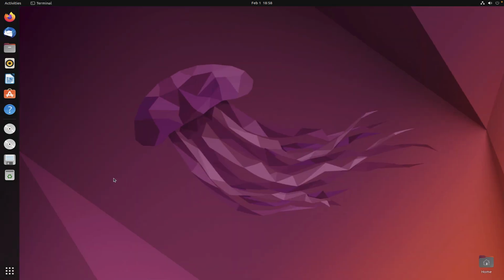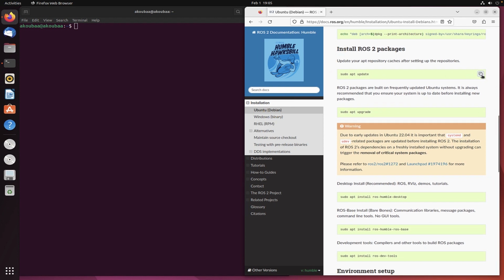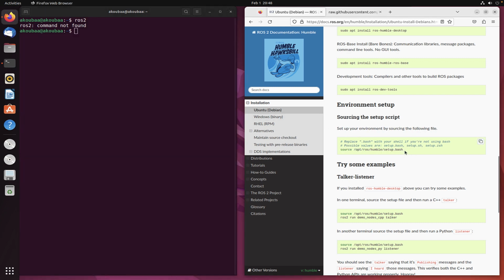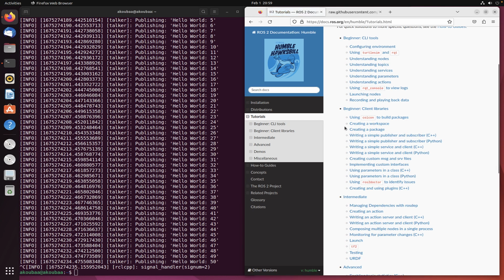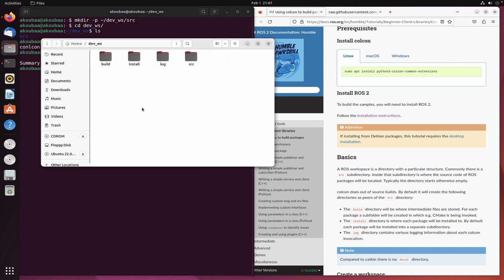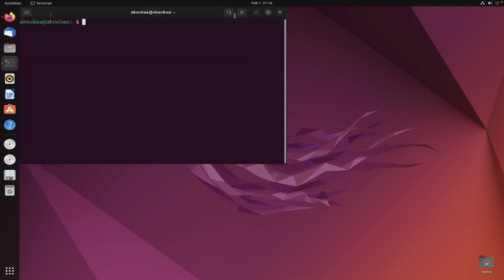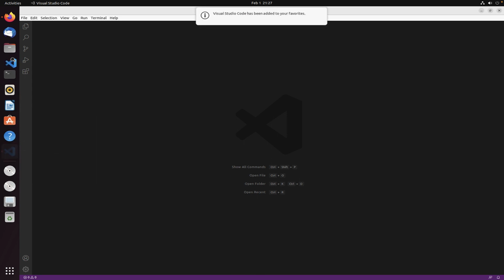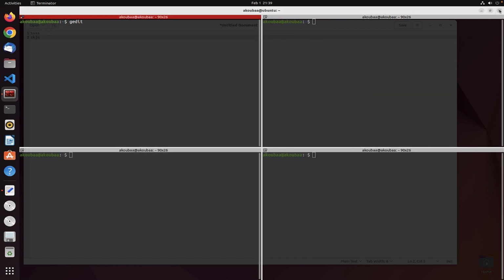ROS2 Humble Installation Made Easy: A Step-by-Step Guide for Beginners.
All that you need to get started with ROS2 Humble Installation.
I am happy to share a new video on ROS2 Humble installation on Ubuntu 22.04. I made this video a bit different from my previous videos because I faced issues and solved them. The reason is that I receive a lot of questions and issues about installation, which should run smoothly unless one or many steps are missed, even unintentionally, as happed to me, in this video.